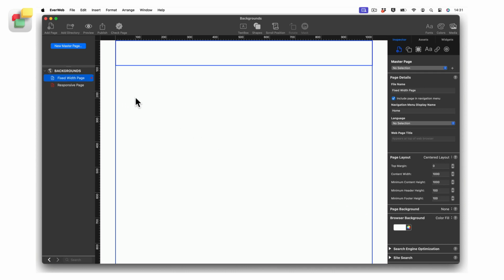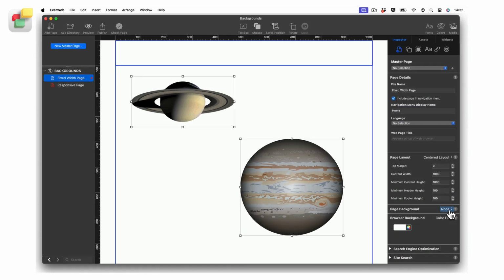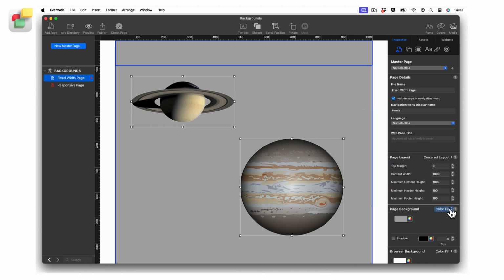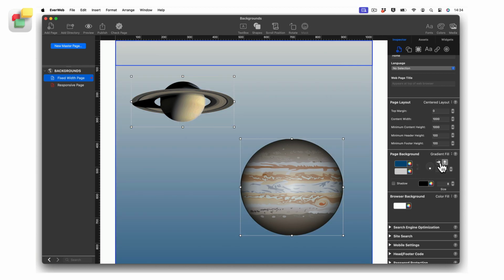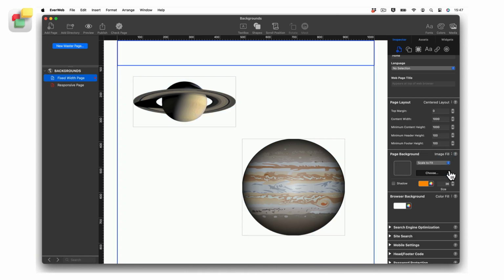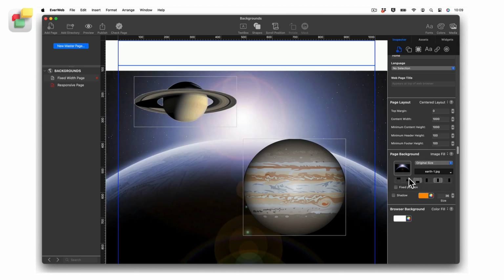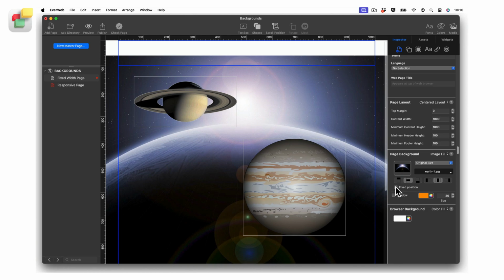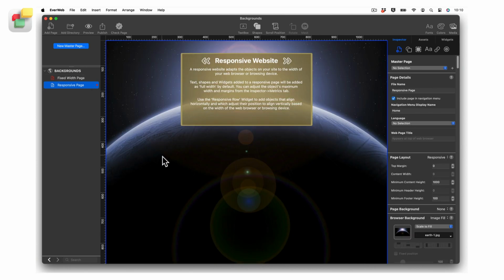EverWeb's Page Background Features Updated!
EverWeb is the leading website builder for macOS and Microsoft Windows! Create beautiful, responsive websites without needing to code - just drag and drop your text, images, and media anywhere you want to create the website you’ve always wanted!

0:00 - Introduction
1:00 - Setting the Pagebackground

To use the features shown in this video you will need to use EverWeb 4.1 or higher, for macOS or Microsoft Windows.

EverWeb easily lets you set a page background for the pages in your site. You can set a page background on a per page basis, or set your page background in a Master Page, which is more efficient.

In this example, we are going to set a page background for a regular page.

Start by selecting the page you want to add a page background to. Next, go to the Page Background section of the Page Settings tab in the Inspector Window.

The page background is what appears behind the content of your page. You can also set a browser background if you want. For more information on setting the browser background, please check out our Browser Backgrounds video.

There are four Page Background options to choose from:

None, Color Fill, Gradient Fill and Image Fill.

Select 'None' if you want to leave the Page Background as a solid white color.

Use the 'Color Fill' option from the dropdown menu, if you want to set the Page Background as a single solid color.

Click on the color swatch to access your predefined document color swatches. Alternatively, use the color wheel to call up the Colour Picker to choose the color that you want.

Use the 'Gradient Fill' option when you want to smoothly transition two colors from one color to the other.

Click on each of the colour swatches, or color wheels, to select the colors you want to use. Once you have selected your two colors, you can modify the way you want the gradient to appear.

For example, you can flip the order of the colors by clicking on the up down arrow to the right of the colors. The page background will change when you do this.

You can also change the direction of the gradient by toggling the horizontal and vertical arrow buttons.

Alternatively, you can manually change the direction of the gradient by adjusting the gradient angle with the rotation dial, clicking on the up and down arrows, or by entering a value in the gradient field.

You can add a shadow to the page background’s vertical borders by checking the Shadow box, then selecting the color, and choosing size of shadow that you want to use.

Use Preview or Publish your site to view the shadow.

If you want to use an image for your Page Background, select 'Image Fill' from the dropdown menu.

Next, click on the ‘Choose…’ button then select the image you want from the Assets List,

If your image is in a different location click on the ‘Choose…’ option.

Navigate to the location of the image that you want, then click on the 'Open' button to select it.

Once your image has been set as the page background, you can set it to either Scale to Fit, Scale to Fill, Stretch, Original Size, Tile, Tile Horizontal, or Tile Vertical.

The option you choose will depend on the image you have selected as your page background.

Use the vertical and horizontal alignment buttons as appropriate,  to set the background image in place.

To fix the page background image in place check the box, Fixed Position. When you scroll the page, the background image will not scroll and will remain in place.

You can also add a shadow border, which is set in the same way as Color Fill. You can select the color of your shadow by using the color swatch or color wheel. Set how large you want the shadow to be by using the up/down arrows or by entering a value in to the field.

Use Preview, or Publish your site to view the shadow that you have set.

If your website uses a Centered Layout, or Left Aligned Layout, you can use both Page and Browser Background options at the same time.

If your website uses a responsive page layout, the Page Background also acts as the Browser Background, so these options are mutually exclusive.

Therefore, if you are using Browser Background, set the Page Background to None.

You will only need to use the Page Background option in a responsive page if you want to use a Gradient background.